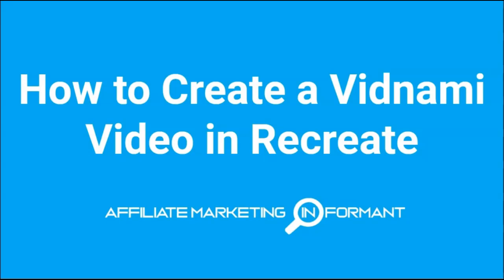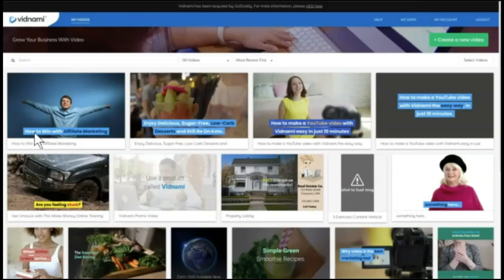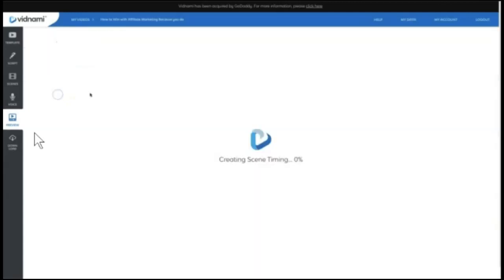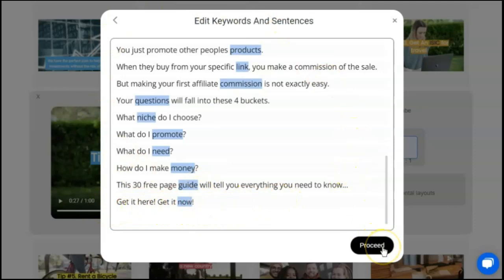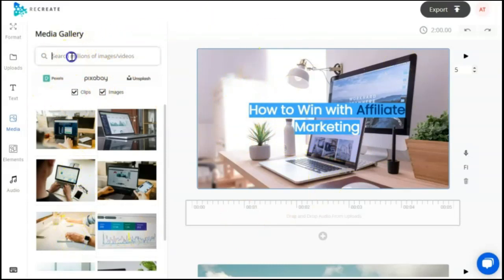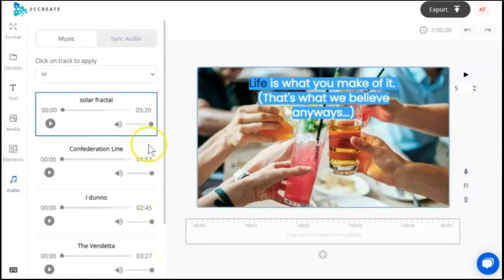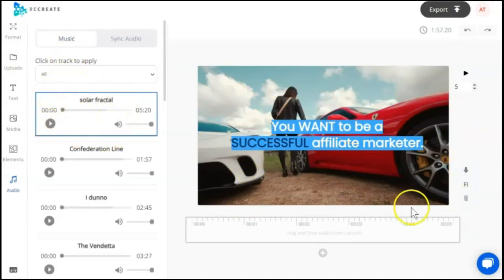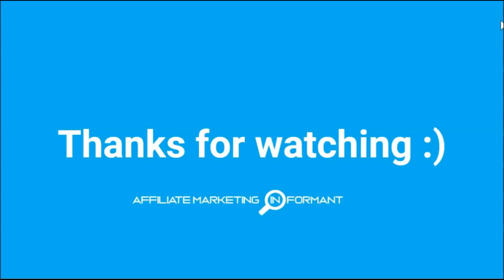Vidnami Alternative Recreate | How to Create a Vidnami Video in Recreate Step by Step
With Vidnami shut down as of August 20, 2021, I show you how to create a Vidnami video in Recreate, step by step.

Watch this video to learn:

00:00 How Recreate stacks up to Vidnami (and doesn't)
01:19 Recreate vs. Vidnami Checklist
02:15 Watch Kim make a video in Vidnami
05:50 Watch Susie make the same video in Recreate
15:34 Calling out the features Recreate does not have

Grab our free 30 page guide on how to make a Vidnami like video in Pictory:

I hope this How to Create a Vidnami Video in Recreate video helps you out!

Kim & Susie

My opinions are based on my own personal experience and research. I never recommend inferior quality products or create false reviews to make sales.